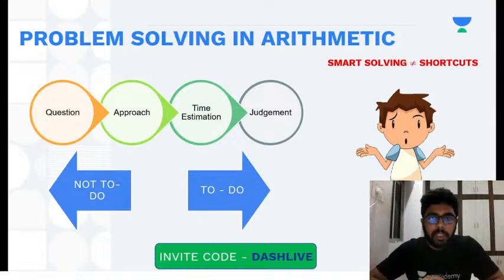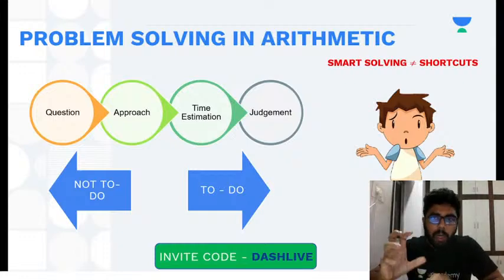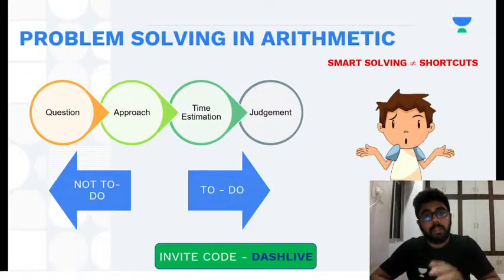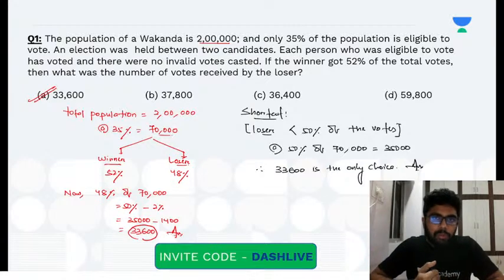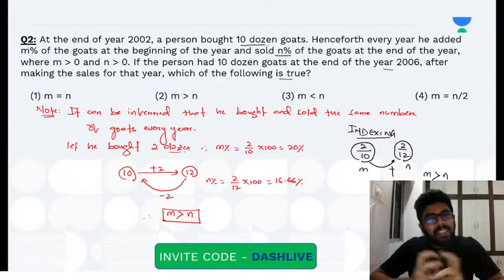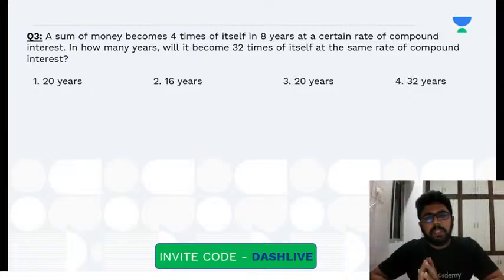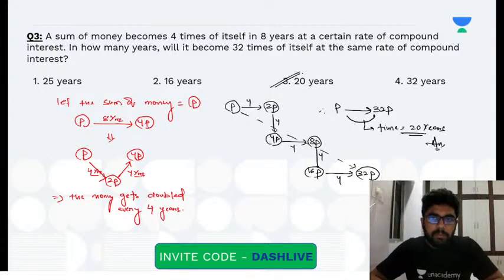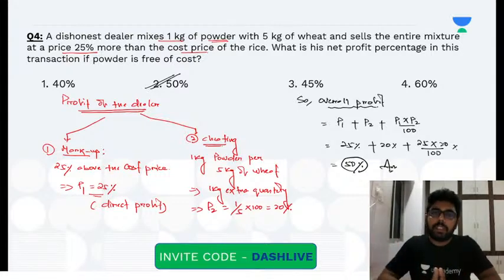Smart Solving Techniques in Arithmetic (Part 1) | Sarthak Dash | Unacademy CATalyst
Checkout our latest offerings Smart Solving Techniques in Arithmetic (Part 1)

The contest details will be announced soon,

🏆About the educator : QA Enthusiast || 99.98 percentile in CAT 2020 || 4 times 99 percentile in CAT(QA) || XIMB Alumnus ||🏆

You can enrol to Unacademy Subscription and get the following benefits:
1. Learn from your favourite teacher
2. Dedicated DOUBT sessions
3. One Subscription, Unlimited Access to Live Online Classes and Videos
4. Real-time interaction with best-in-class teachers
5. You can ask doubts in live online classes
6. Limited students in each Class
7. Download the videos & watch them offline